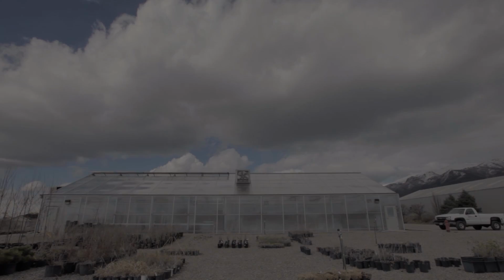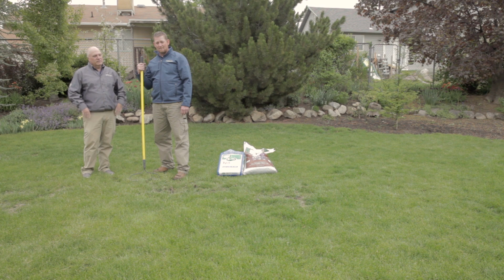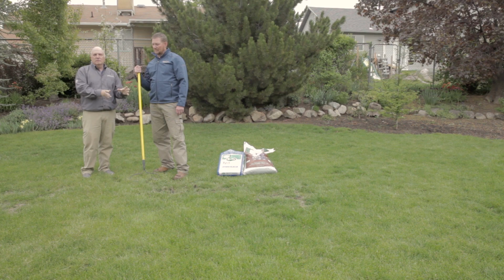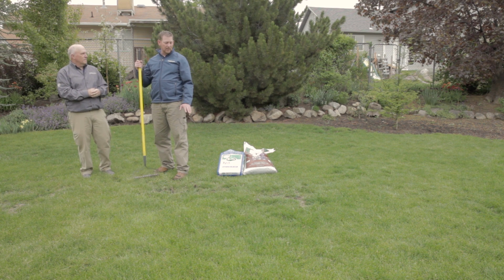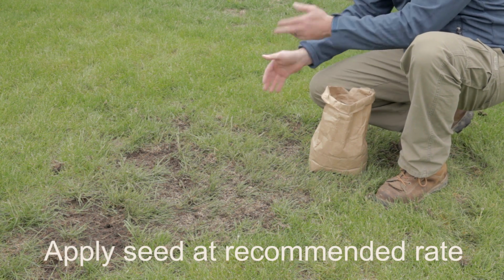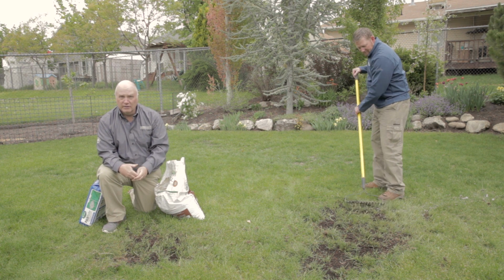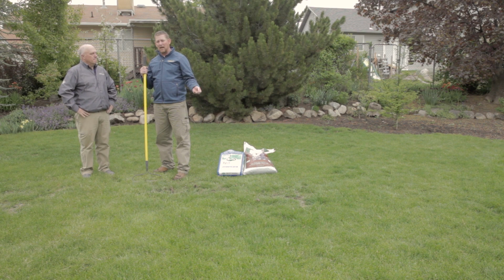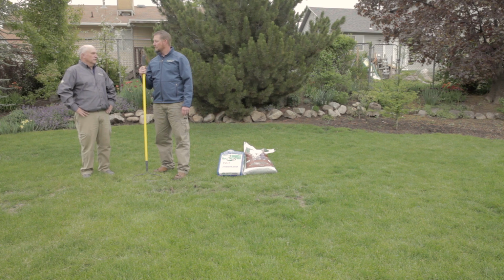How to Reseed a Lawn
Learn how to reseed or repair a dead spot in your lawn from USU Extension experts Jerry Goodspeed and JayDee Gunnell.